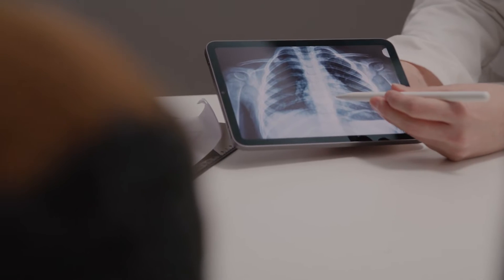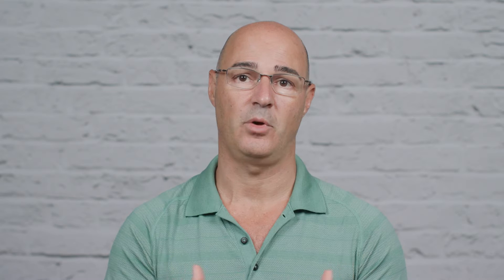How Do You Get Scoliosis?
Scoliosis is highly prevalent, with approximately seven million people affected in the United States alone, making it the leading spinal condition among school-aged children. Many cases go undiagnosed, increasing the overall prevalence significantly. Scoliosis can affect individuals of all ages, from babies to the elderly, although it is most commonly diagnosed during adolescent stages, typically between the ages of 10 and 18, termed adolescent idiopathic scoliosis.

Adolescent idiopathic scoliosis is the most common form of diagnosis, accounting for 80% of known cases. The term ""idiopathic"" implies that there is no single identifiable cause, and it affects otherwise healthy individuals. Other forms of scoliosis include neuromuscular, congenital, and degenerative scoliosis, each associated with specific causes such as neuromuscular conditions, congenital malformations, or degenerative changes in older adults.

Despite the various types of scoliosis, the condition shares a common trait: progression. Scoliosis tends to worsen over time, with curves developing most rapidly during growth and development in adolescence. In adulthood, progression occurs more gradually but may accelerate in later stages of life, around 55 years of age or during menopause for women and later for men.

While scoliosis is not curable due to its idiopathic nature, it is highly treatable. Early diagnosis and treatment offer the best outcomes, as smaller curves are less structurally significant and more responsive to treatment. Structural rehabilitation methods, including physical therapy, corrective bracing, and hybrid care, aim to address the underlying structural issues of scoliosis rather than merely alleviating symptoms.

At the Scoliosis Reduction Center, we advocate for proactive treatment of scoliosis to prevent progression. Treating smaller curves early on can significantly improve outcomes and reduce the risk of developing severe curvature. While the exact cause of scoliosis may remain unknown, effective treatment focuses on addressing the structural aspects of the condition, providing patients with the best chance for improved spinal health and function.

00:00 How Do You Get Scoliosis?
00:40 Who Is Normally Affected By Scoliosis?
01:04 Adolescent Idiopathic Scoliosis
02:13 Neuromuscular Scoliosis
02:55 Congenital Scoliosis
03:15 Degenerative Scoliosis
04:18 Scoliosis Is Progressive
05:35 Would Knowing The Cause Change The Treatment Outcome?
07:32 Effective Treatment Is Structural
08:10 The Scoliosis Reduction Center Approach